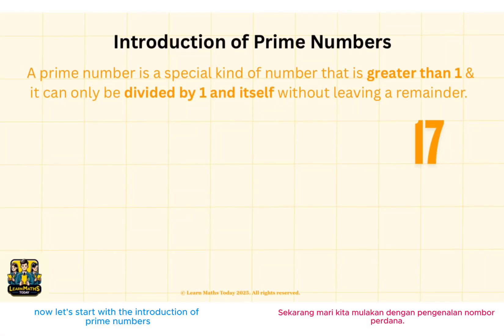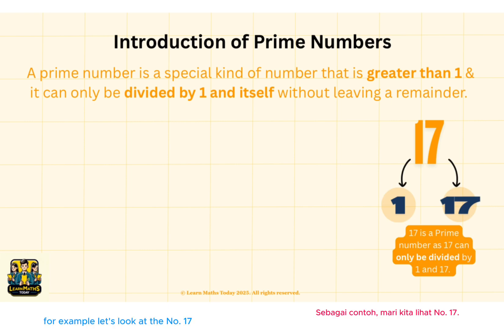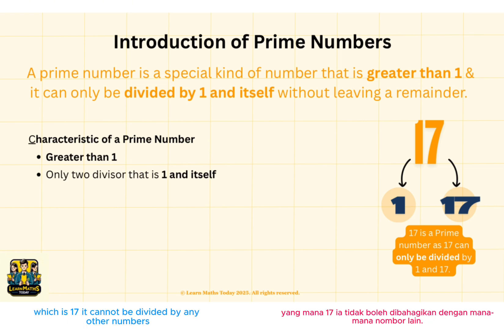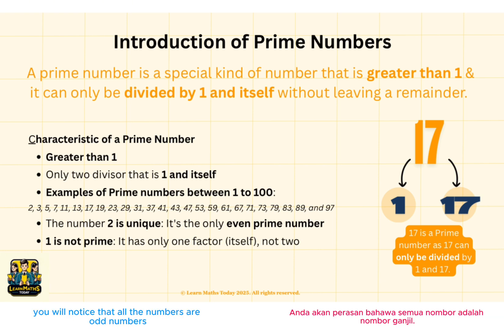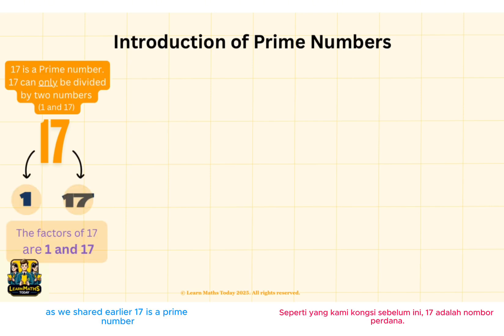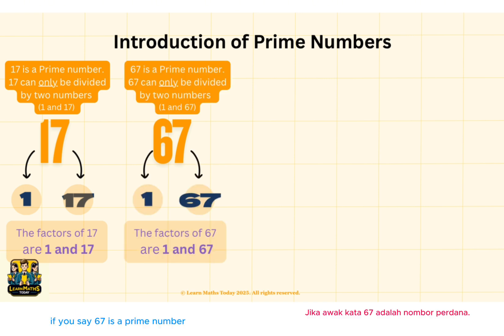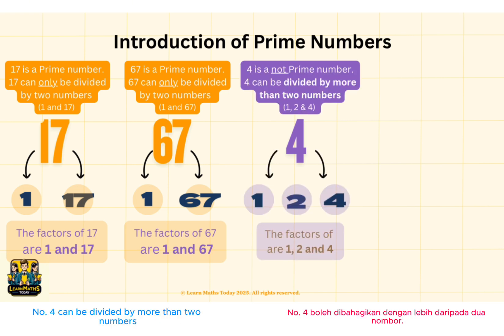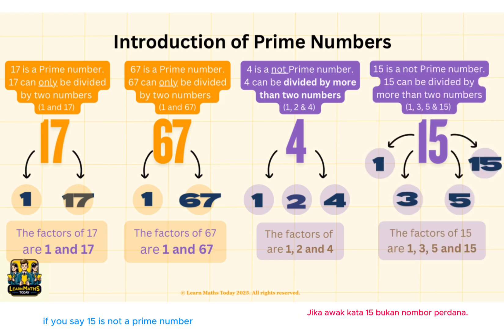Prime Numbers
In this video, we explore the fascinating world of prime numbers!
✅ Definition of prime numbers and their properties
✅ How to identify prime numbers efficiently
✅ Common misconceptions about 1 and 2

Prime numbers are the building blocks of all integers—discover their secrets! 👉 Unlock number theory—with LearnMathsToday!